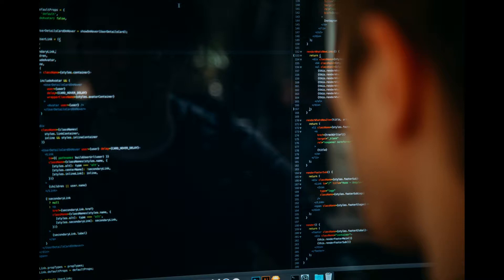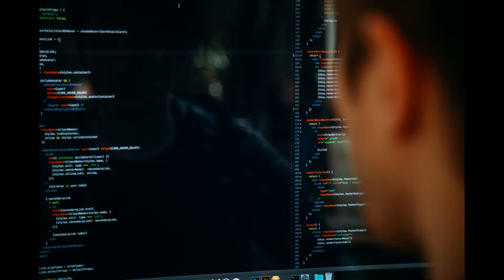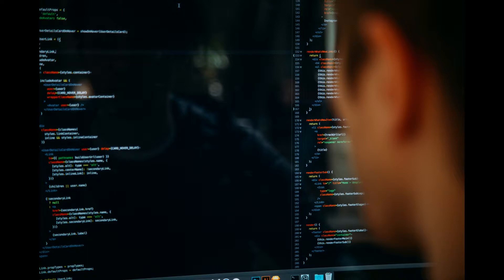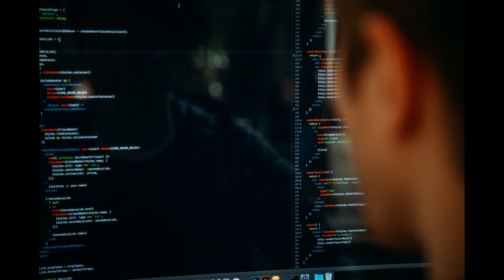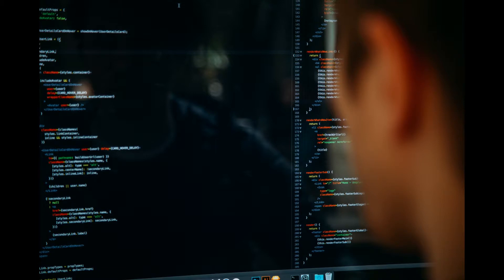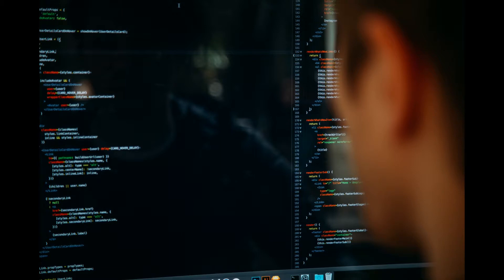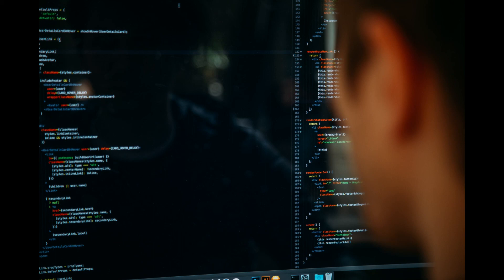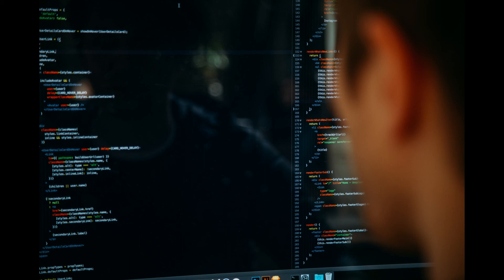E138 YouTube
Ben and Scott discuss an issue Scott ran into with PowerShell, scheduled tasks, and PowerShell jobs. They then talk about a preview capability in Azure AD for custom roles, some announced changes for Office 365 and support for legacy TLS versions.